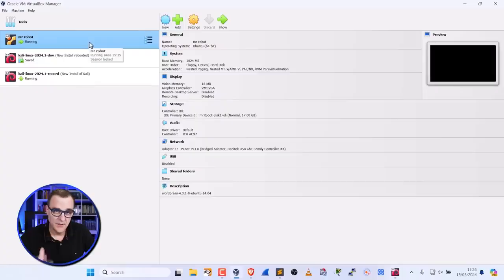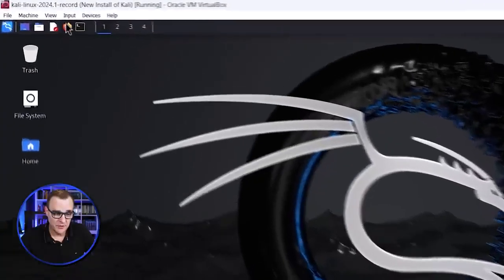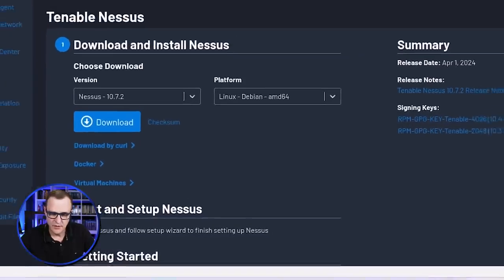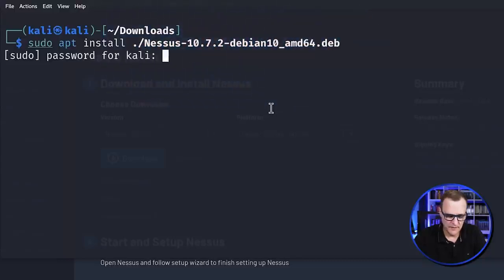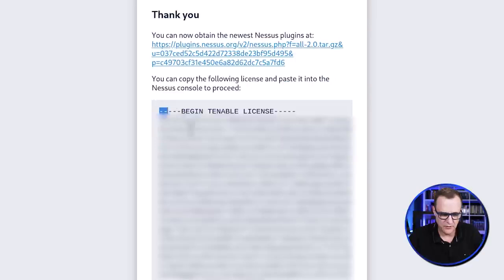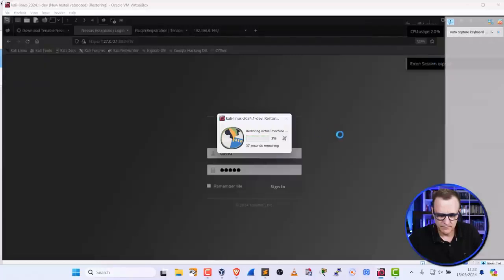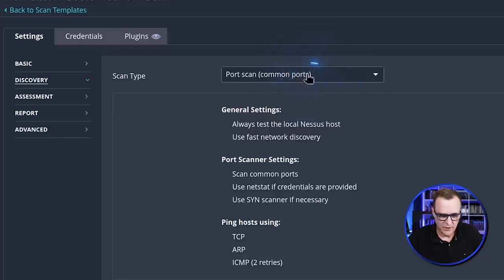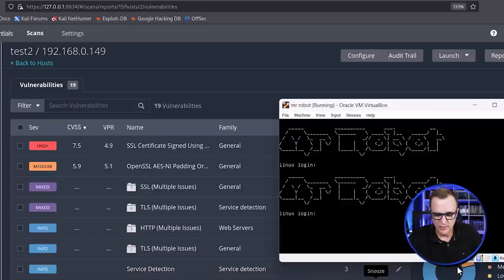Install Nessus for Free and scan for Vulnerabilities New Way